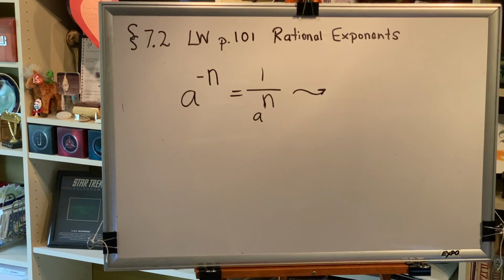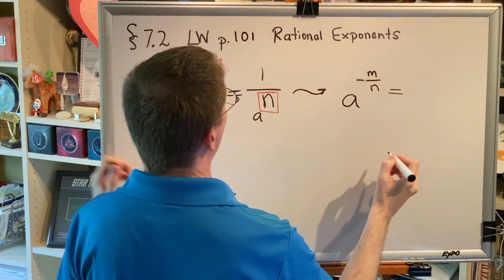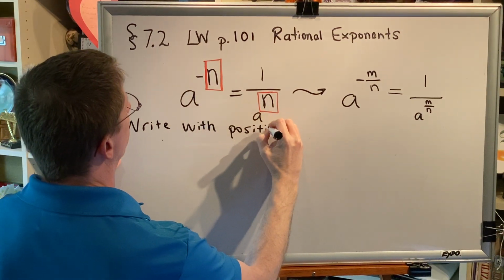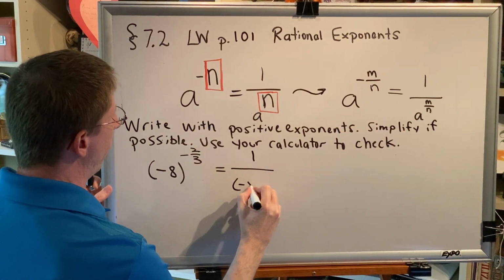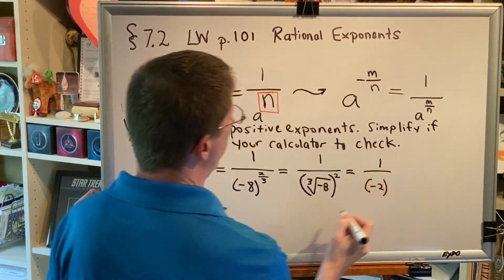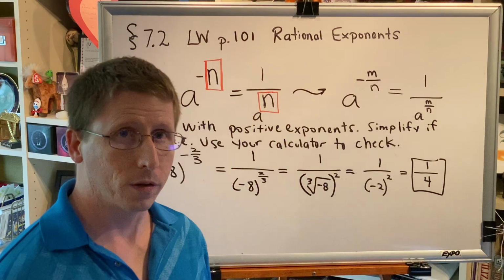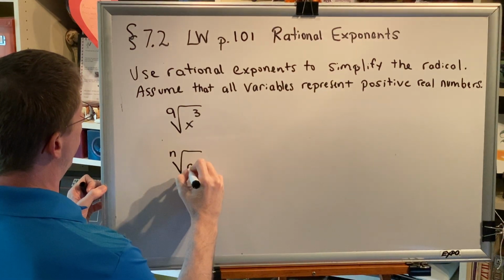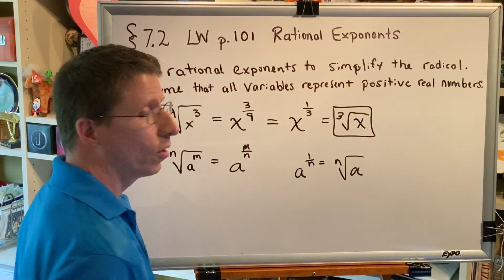Section 7.2 (Part 4) Rational Exponents